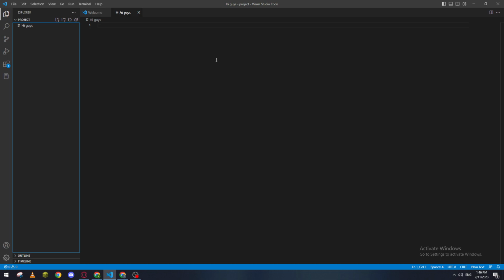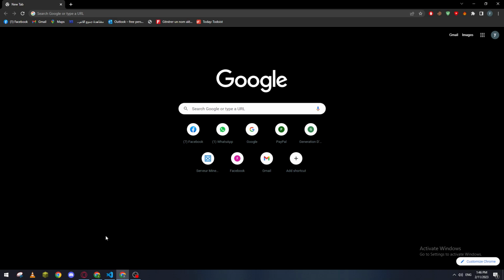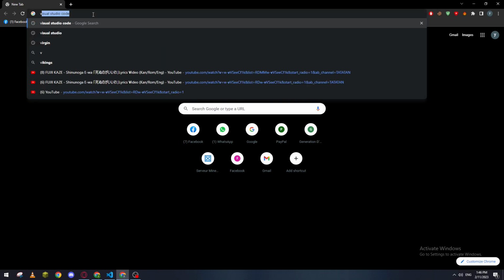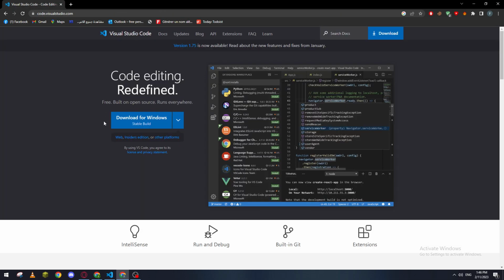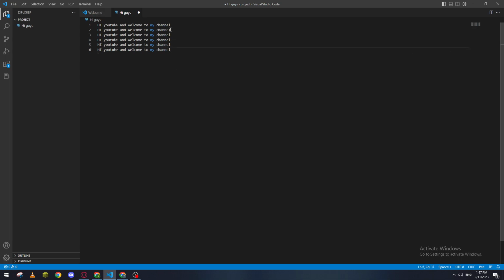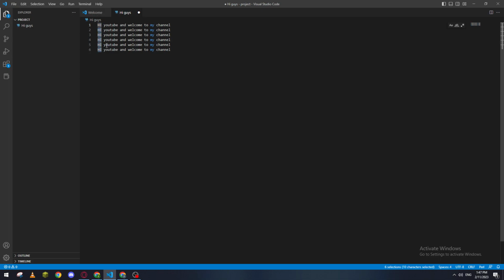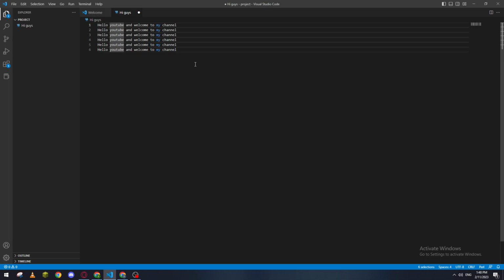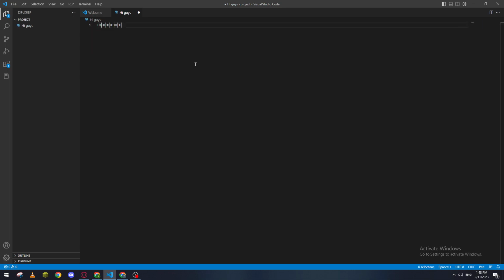How to Replace All Visual Studio Code Tutorial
Today we talk about visual studio code replace all,visual studio code tutorial,vs code shortcuts,vs code customization,vs code tutorial